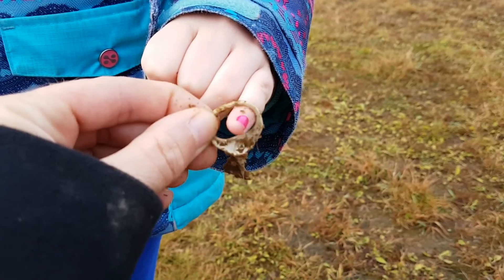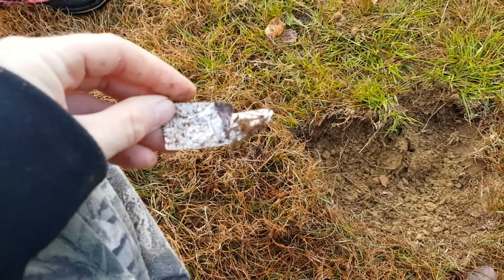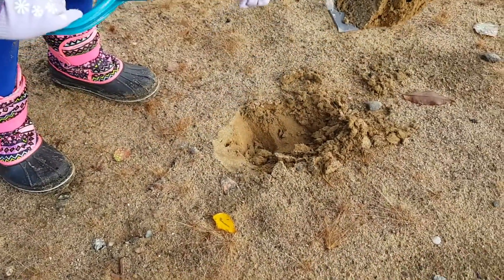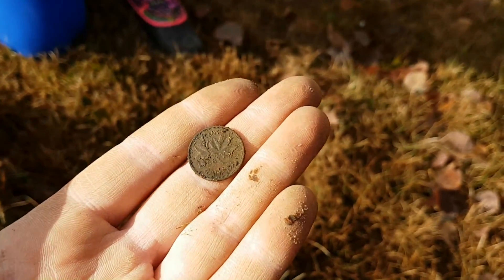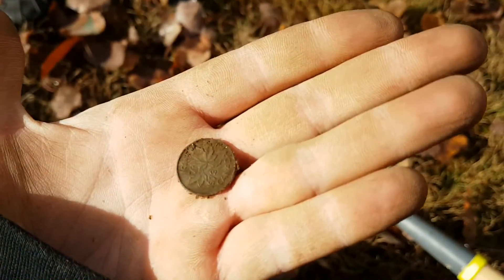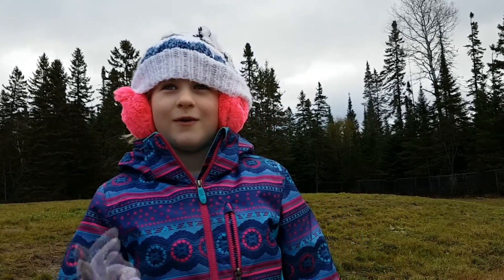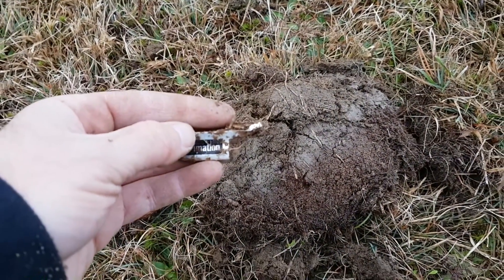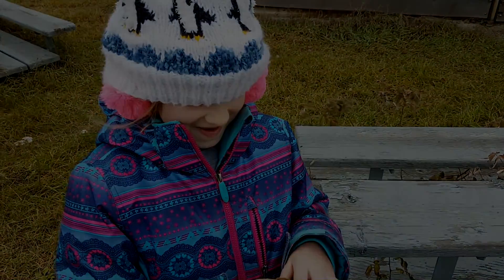Metal Detecting - Two Loonies at the Park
My little helper and I hit the school yard in search of treasure. She must have really enjoyed detecting yesterday, because she asked to go again today. You want to hang out with Dad. OK.